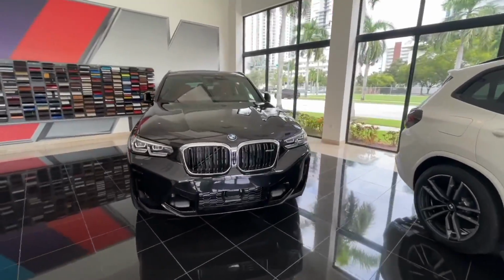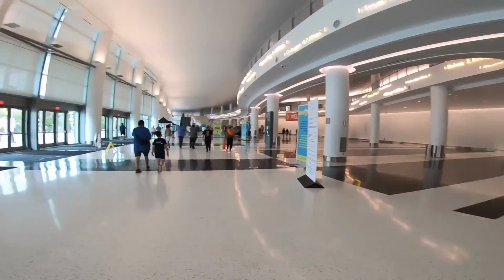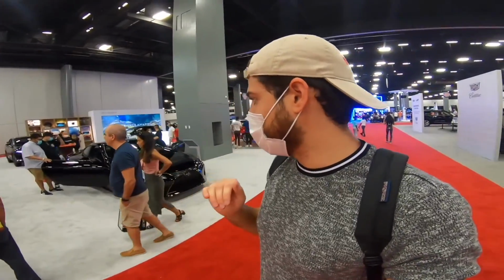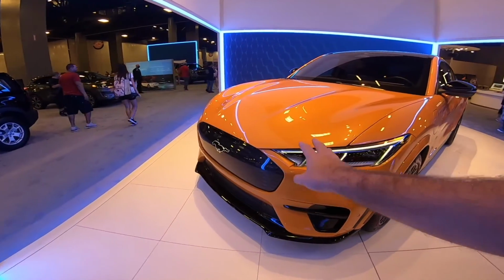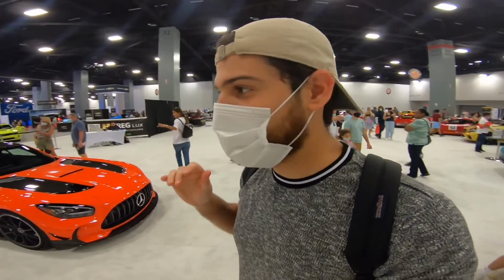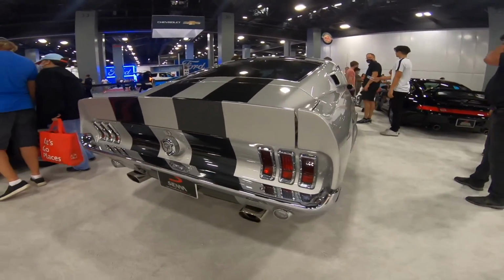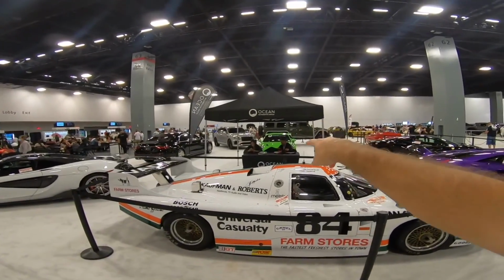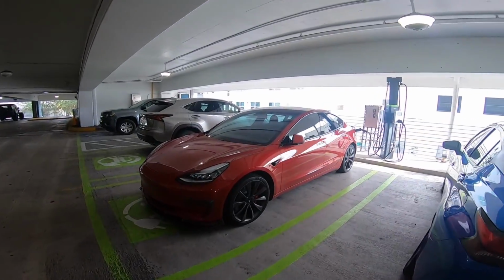Miami International Auto Show 2021 | Miami Beach, FL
In this video, my friends and I go to the Miami International Auto Show located in the Miami Beach Convention Center in the beautiful city of, you guessed it, Miami Beach! The auto show is a place where car manufacturers and dealers showcase their cars to the public.

1) JHC BEATS - MALIANTEO TYPE BEAT | No Copyright Trap

2) MUKTO DMI - SANDSTONE BREEZE LIL NAS | No Copyright Trap

3) HICAP - GLASS DRAKE x TRAVIS SCOTT TYPE BEAT | No Copyright Trap

Mine: @gv_aspirated